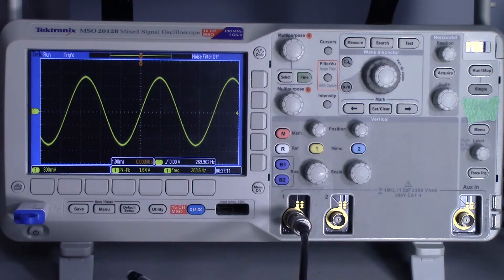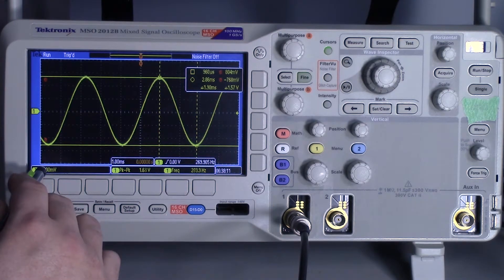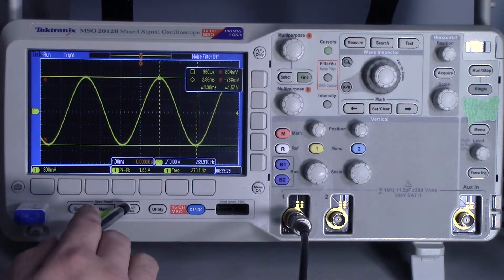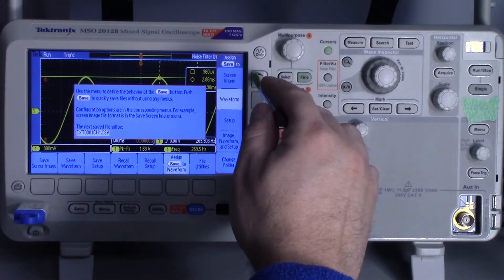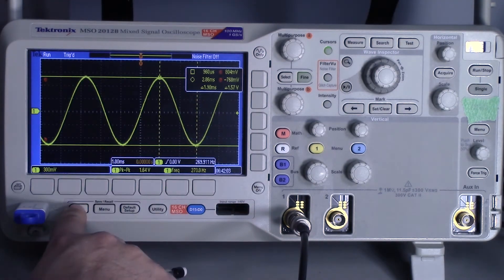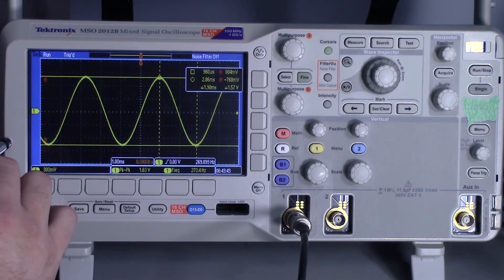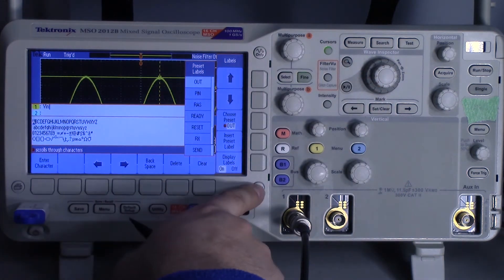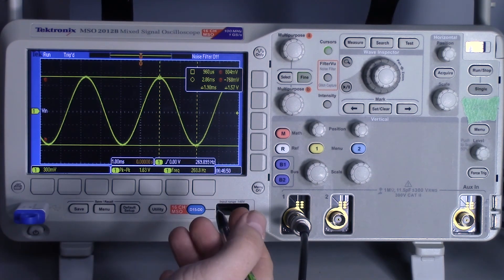Oscilloscope Saving Data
Learn to save a screen image, waveform, and setup.